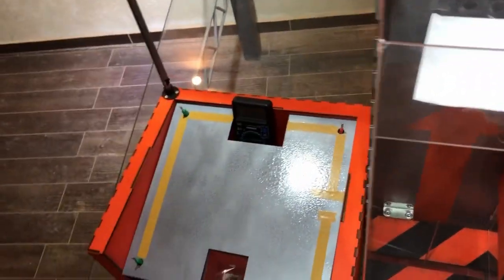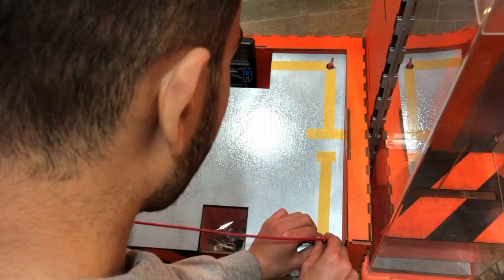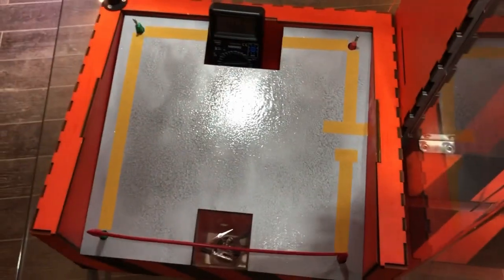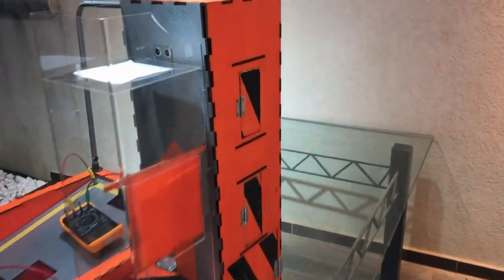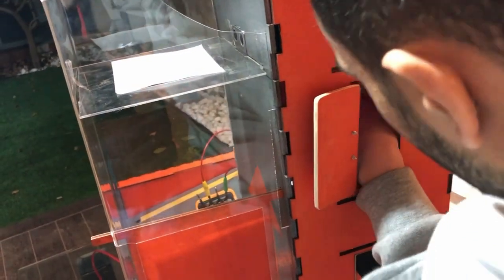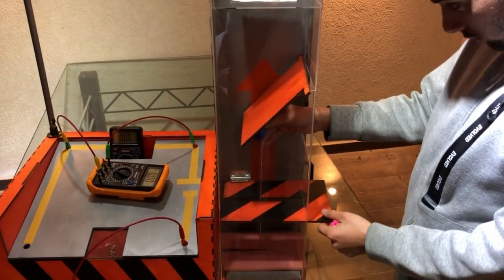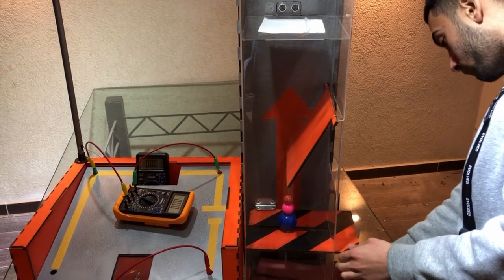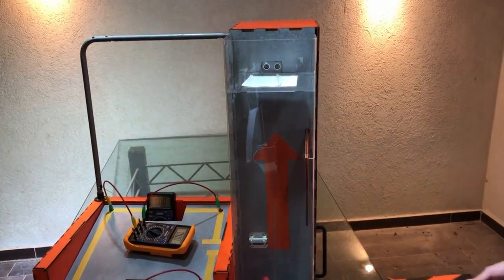S25.Schwartz reisman Rehovot.Israel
The International Safe Cracking Tournament 2022
at the Davidson Institute of Science Education